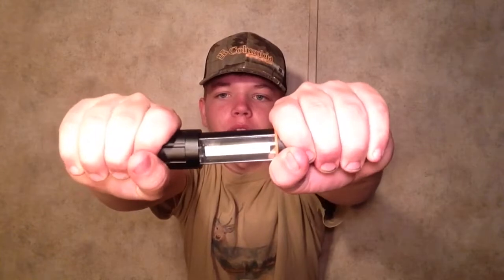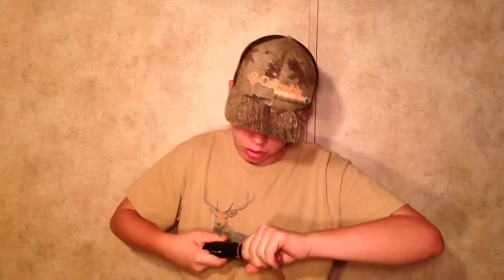Ozark Trail Flashlight Review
This is flashlight is a pretty good flashlight even though it is Ozark Trail. You really gotta test this thing out! It's not too big, however it could be smaller. And I highly recommend you incorporate this into your survival bag!

Unfortunately I was unable to provide a link to the product. However, if you are looking to purchase this flashlight, go to amazon and type in the search engine; Ozark Trail Flashlight. Very sorry for the inconvenience.